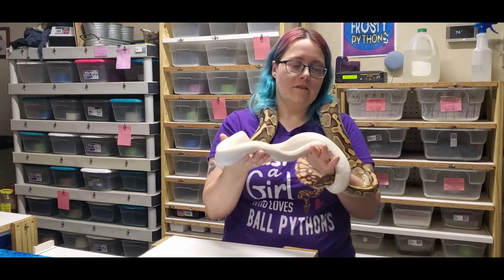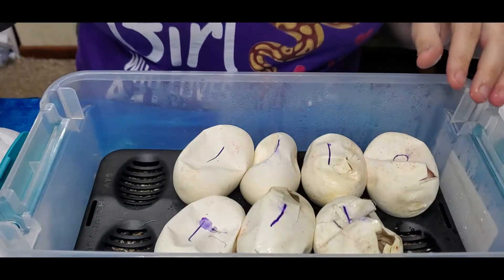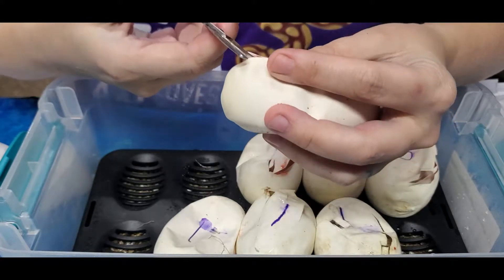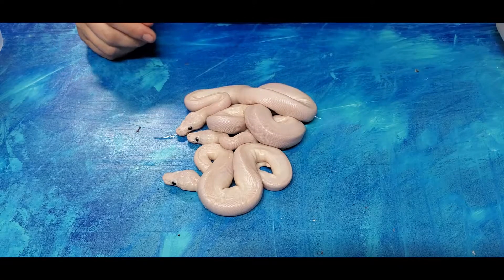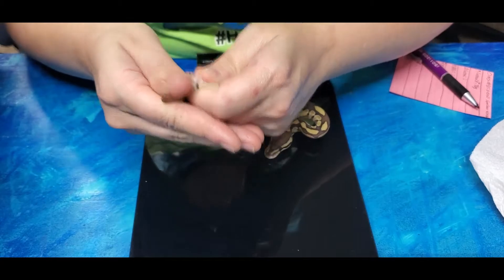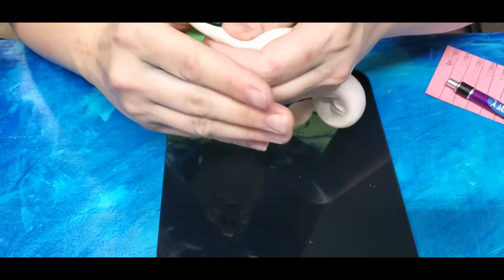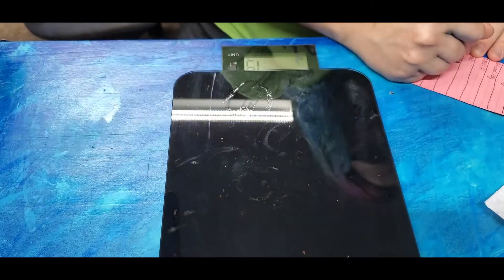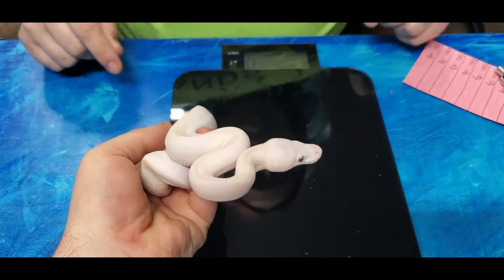Clutch #6 of 2021: Egg cutting & Updates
This is our first video using our new video editing software.